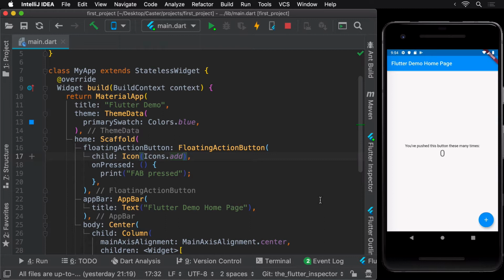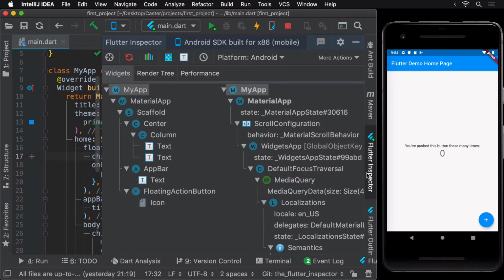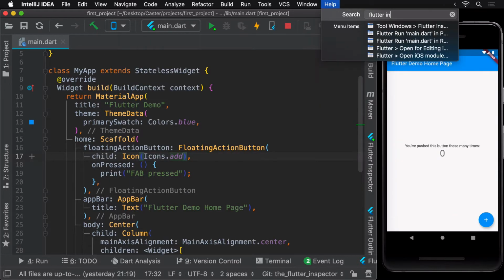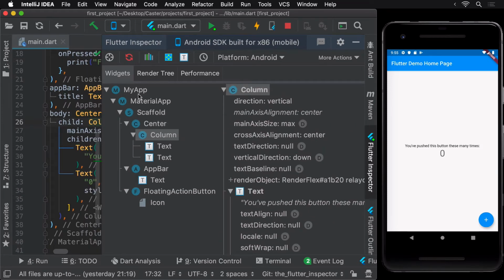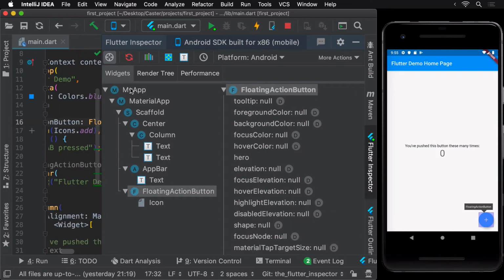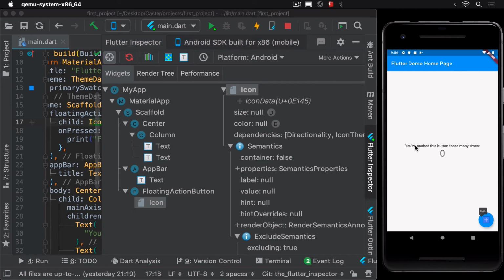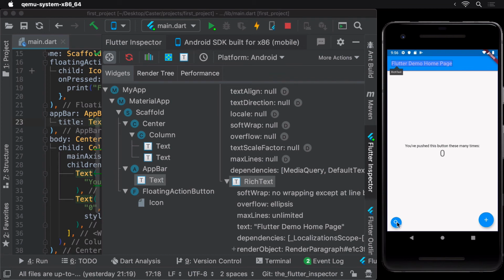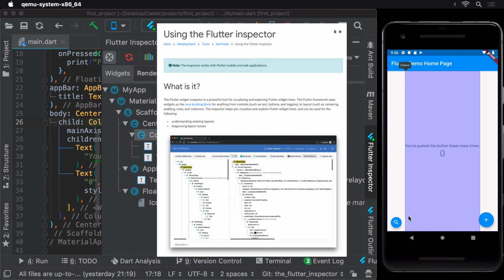24 - How to Use the Flutter Inspector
Quite often, you just want to visualise how much space each widget occupies on the screen. It can be tough to visualise that on an emulator or a real device without providing a unique background color to each widget. Hence, you can make use of the Flutter outline to see a quick overview of the space occupied by each widget.